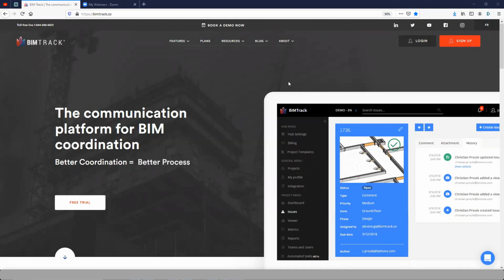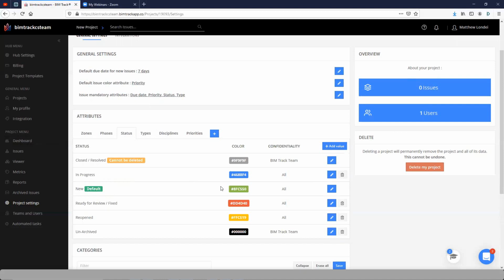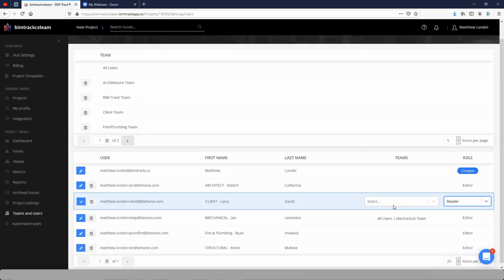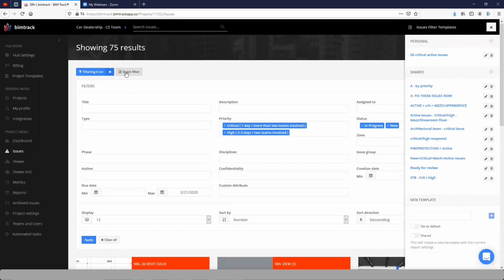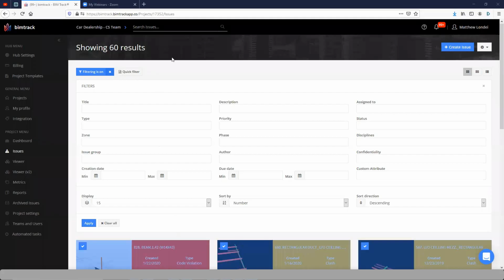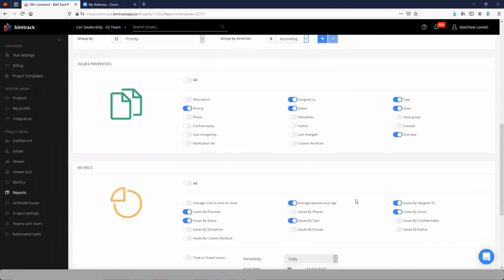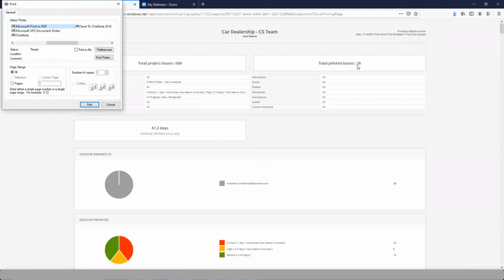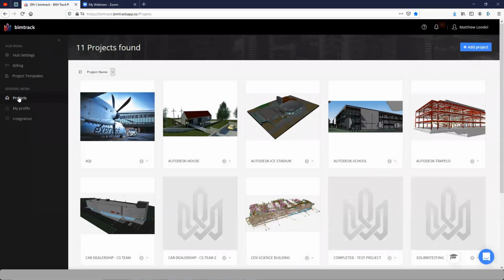BIM Track® Hub Admin / Project Configuration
Learn how to set up your BIM Track hub, launch your first project, involve your project team, and get comfortable in the cloud based environment.